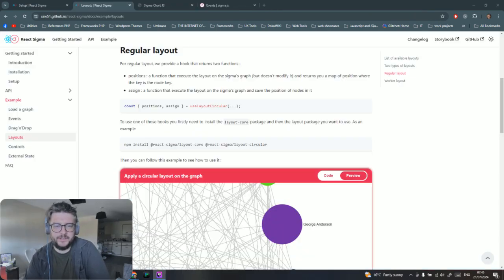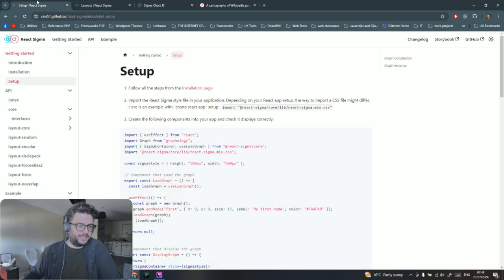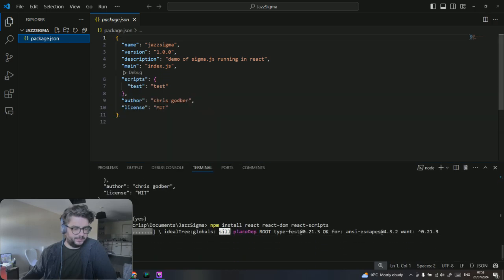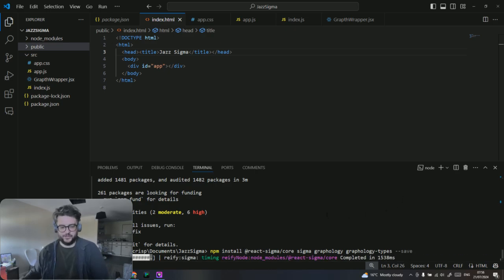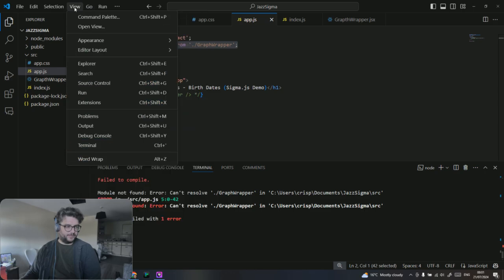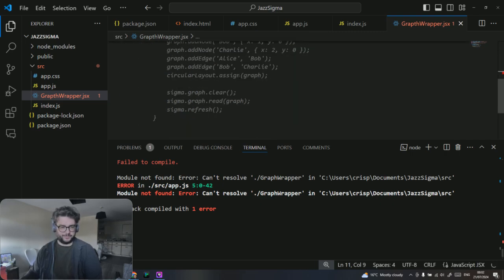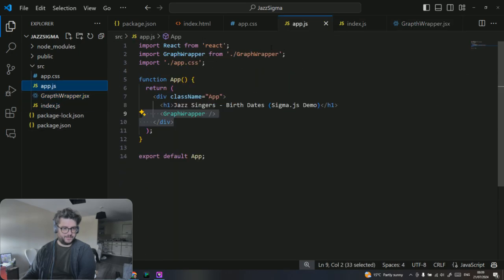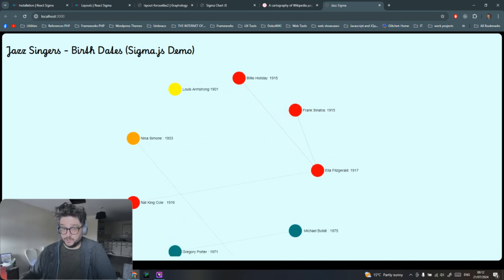Create a Node Graph with Sigma.js and React (Jazz Singers grouped by Birth) [JavaScript Tutorial]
A JavaScript library aimed at visualizing graphs of thousands of nodes and edges. This Tutorial covers creating a basic graph example using test data with some examples of how to configure using react and react sigma. This library can be very useful for creating large node based graphs.

Data visualization tutorial

Timestamps:
Demo / Intro 0:00
Install React and Sigma libraries via NPM 03:10
setup react and css 07:35
Setup app js, index js etc and local react start etc  12:00
Making the Example Sigma graph component 14:35
End 24:55